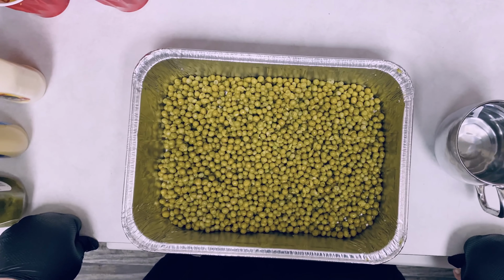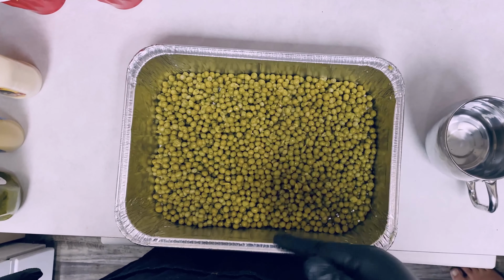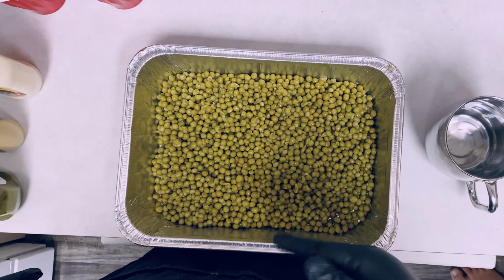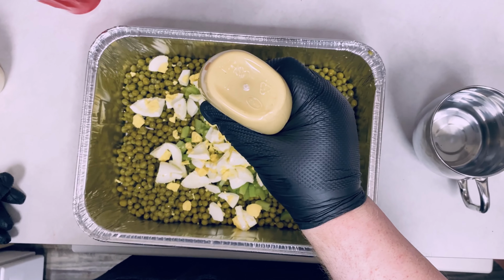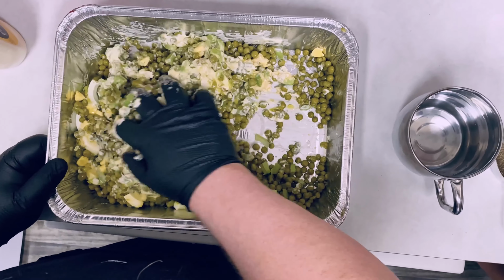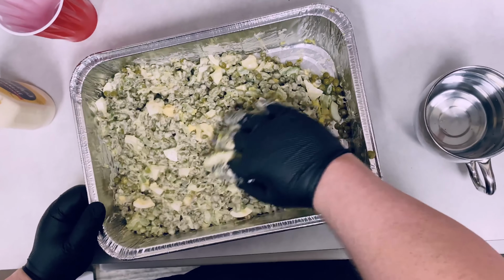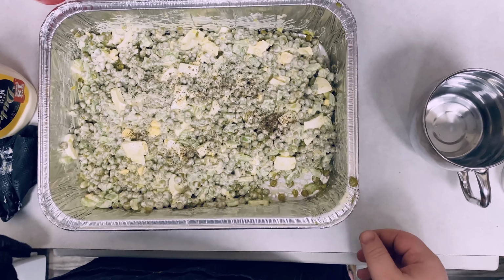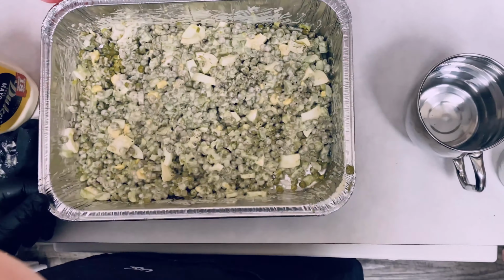Sweet Pea Salad recipe - Cold Summer Side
Sweet Pea Salad is a cool and unique side dish your guests will be begging for the recipe. Well its simple just them here, to the Cookhouse with your Uncle Bud.

Ingredients
4 - 15 oz cans sweet peas (drained and rensed)
1 cup sweet relish
3 stalks celery
3 large hard boiled eggs
1/4 cup dijon mustard
1 1/4 cup mayo.